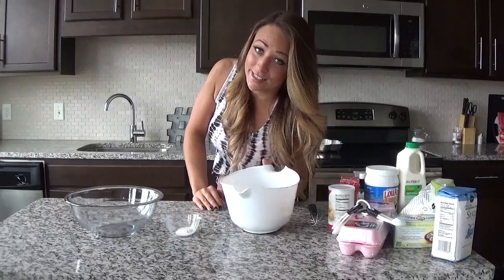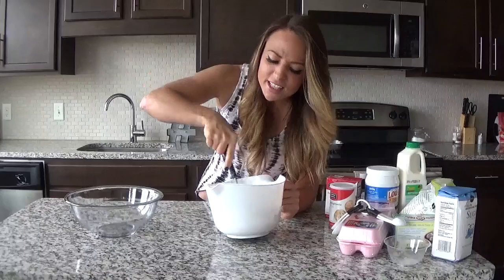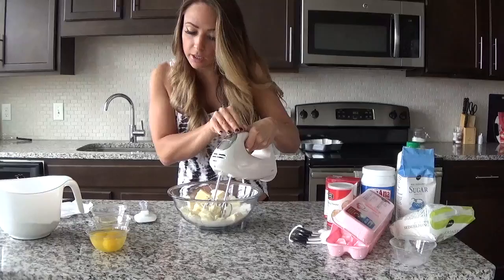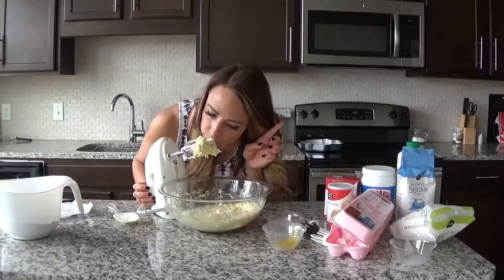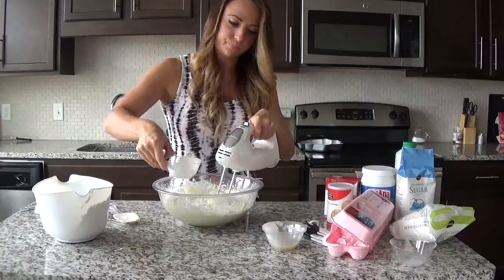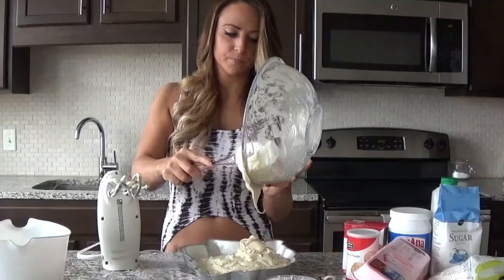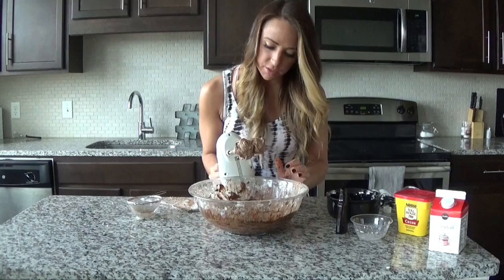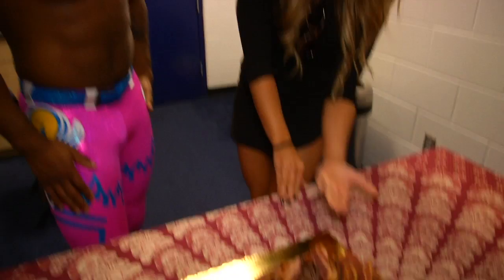Taste Of Tenille - Royal Rumble